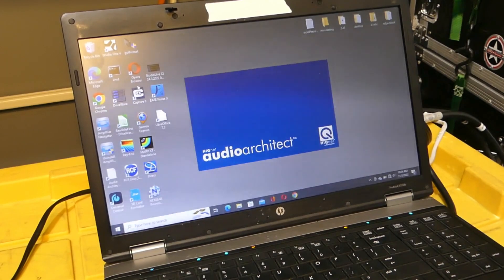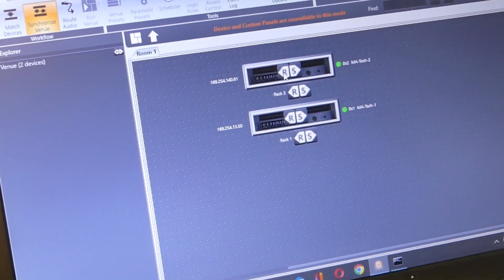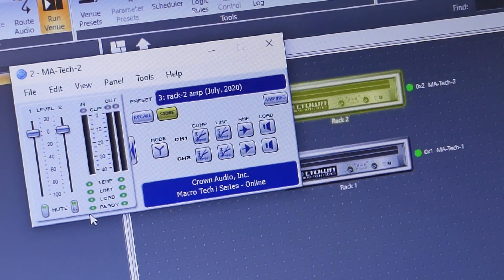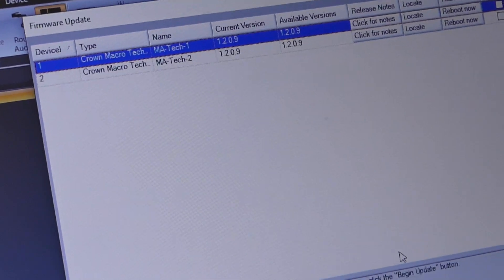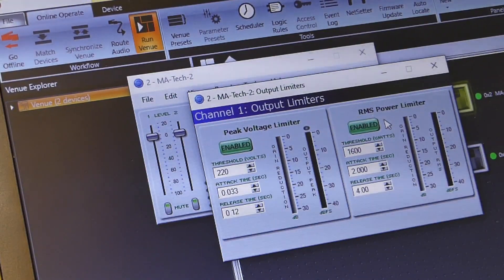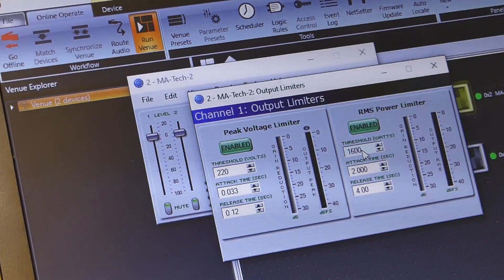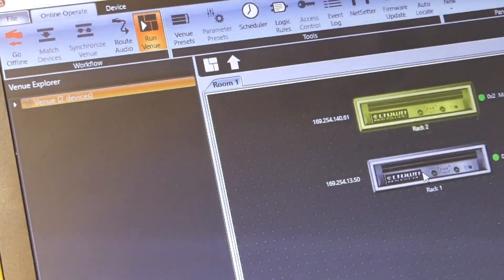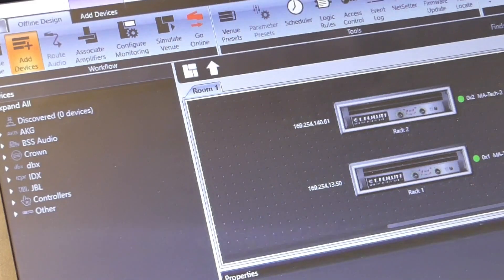Upgrading (installing) Audio Architect software (ver. 2.50.0) for Crown MacroTech amplifiers.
We are upgrading the software used to control/manage our Crown MacroTech amplifiers.  Version upgraded to is:  2.50.0.  We also check the firmware of the amplifiers to see if they need to be upgraded.

We use these amplifiers for subwoofer duty only with our JBL SRX728 and Tannoy Subs (all subs are 2 x 18" cabinets).

Amplifiers in this video:  Crown MacroTech 9000i